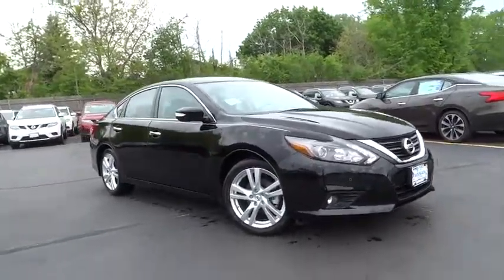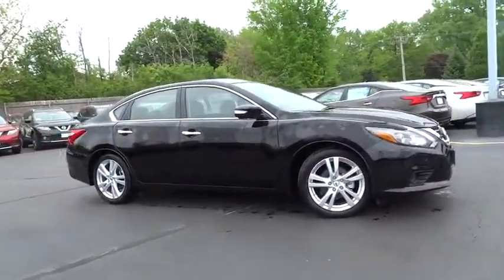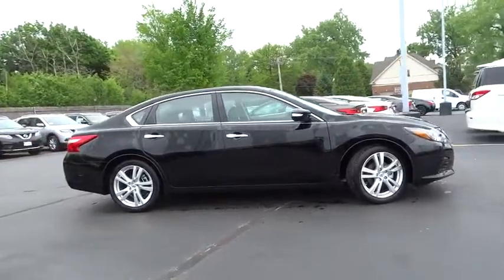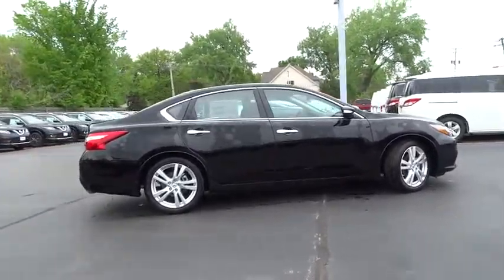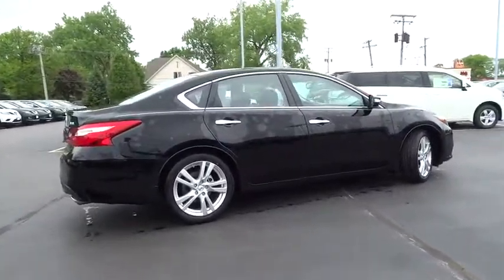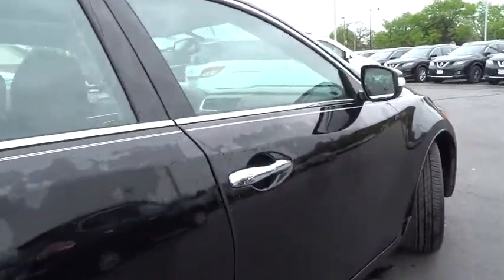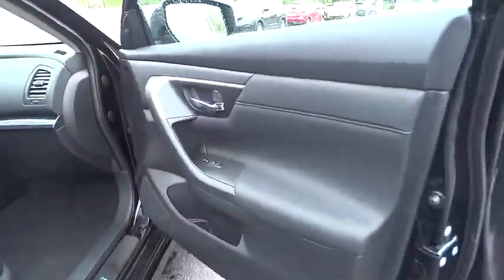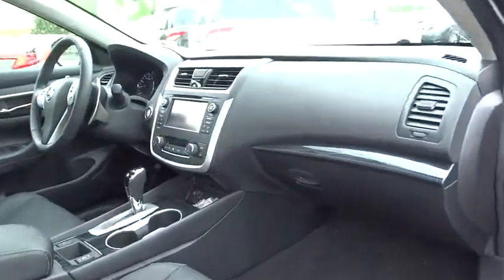2016 Nissan Altima Countryside, Chicago, La Grange, Westmont, Oak Lawn, IL V8339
2016 Nissan Altima
2016 Nissan Altima 3.5 SL - Stock#: V8339 - VIN#: 1N4BL3APXGC195794

Continental Nissan
5750 S La Grange Rd